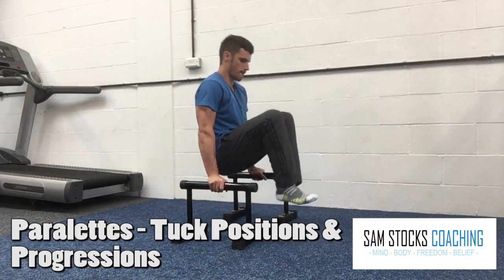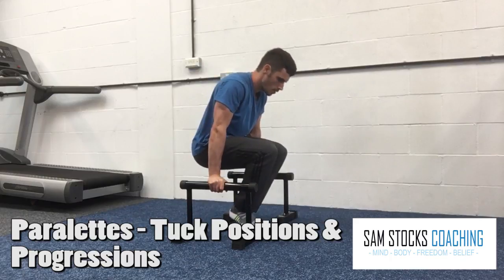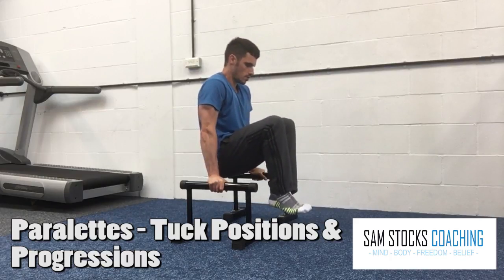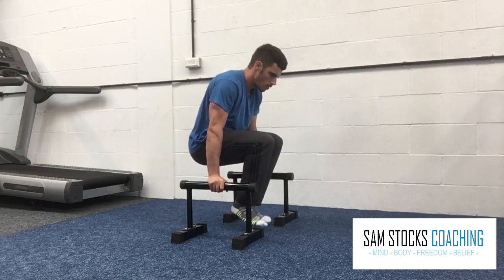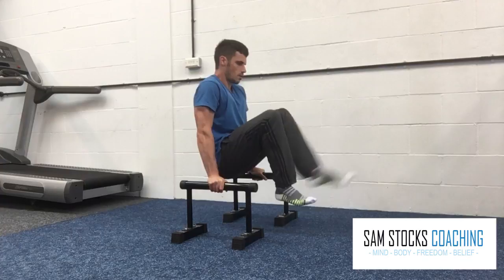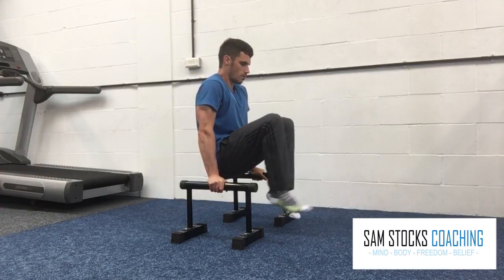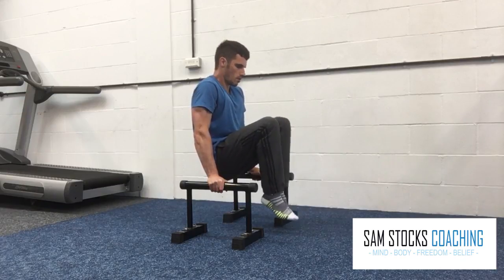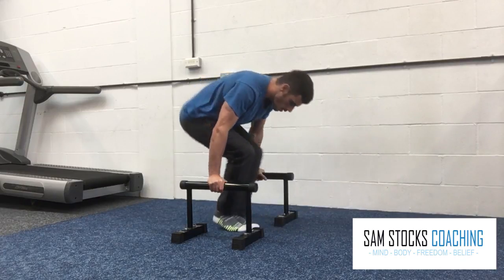Paralettes Tuck Positions & Progressions